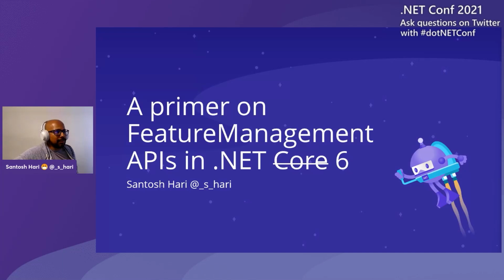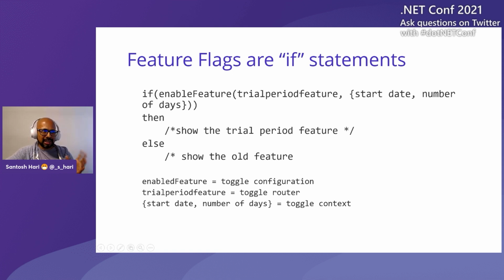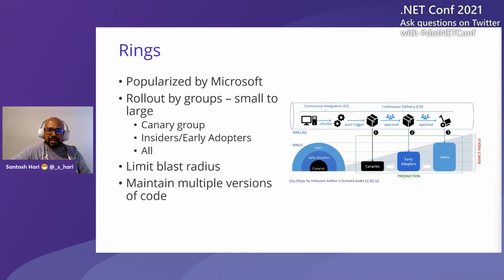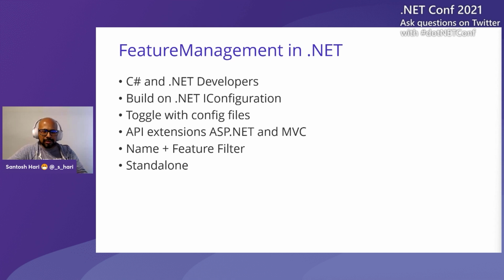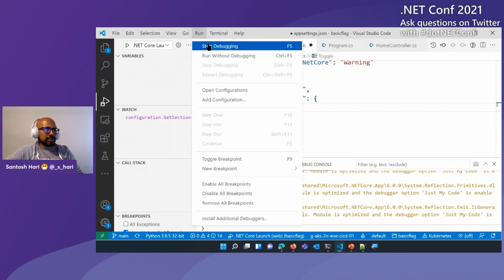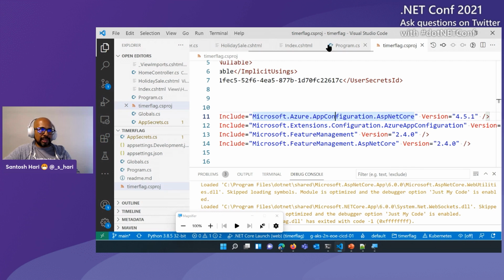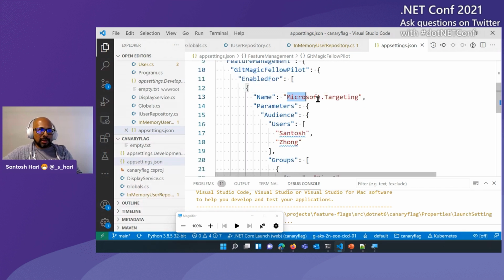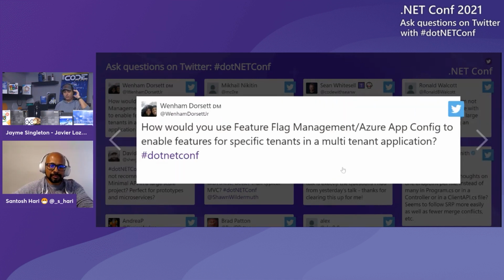A primer on FeatureManagement APIs in ASP.NET Core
The beauty of a feature flag is simplicity - it's a conditional block of code that chooses between different execution paths at runtime. In this talk, we will combine this simple concept with DevOps principles and Microsoft. FeatureManagement standardized APIs for enabling feature flags within applications. We will cover the basic of powerful operations like separating code deployments from feature releases, canary releases, product owner-driven releases, testing in production, beta & A/B testing and even, kill switches. Learn how to achieve control over your .NET code deployments and releases with feature flags.